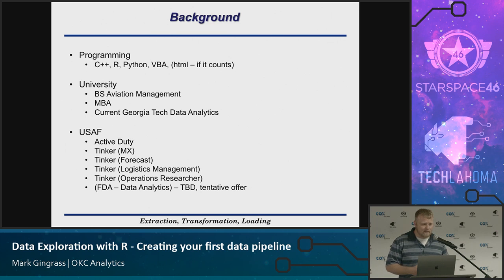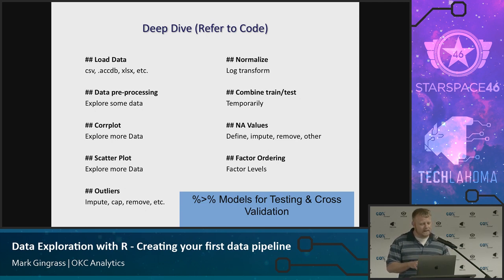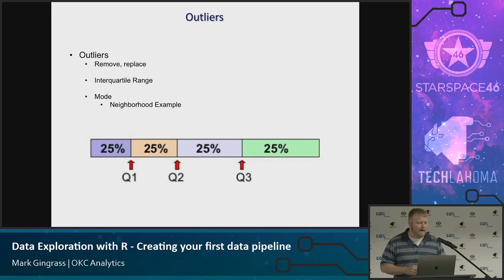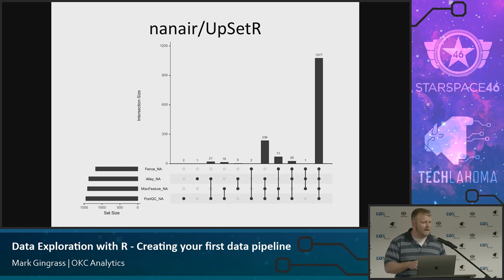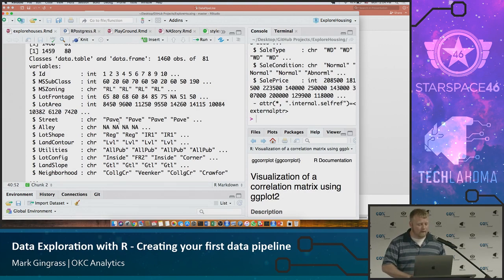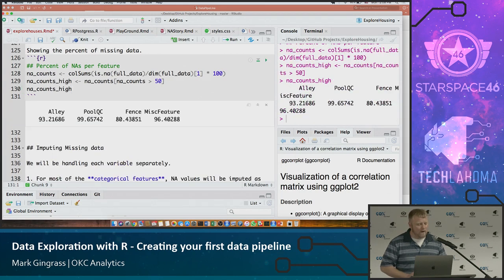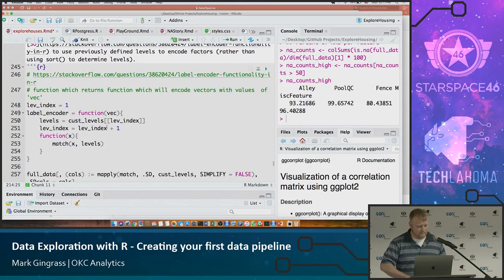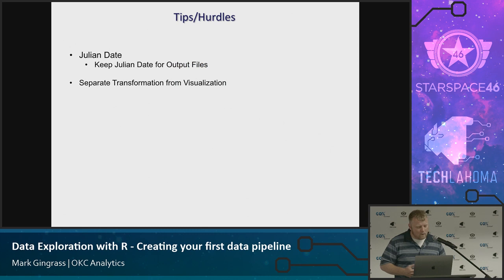OKC Analytics: Mark Gingrass - Data Exploration with R: Creating your first data pipeline [2018]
Mark Gingrass shares the processes he uses for discovering the structure of data, visualizing data, handling missing values, normalizing data and more using R. This talk will be great for those starting out in data and analytics who want to understand how to build a data pipeline within their organization.